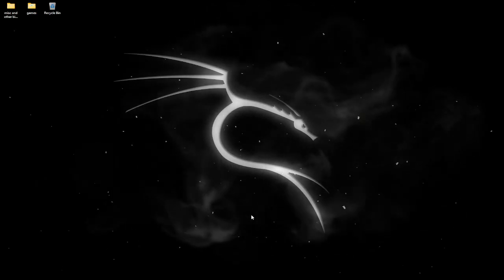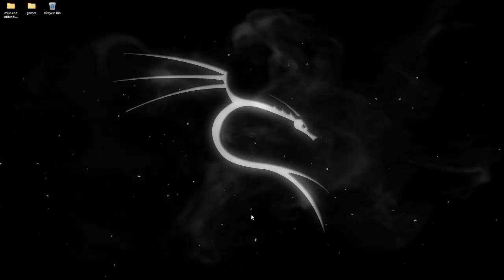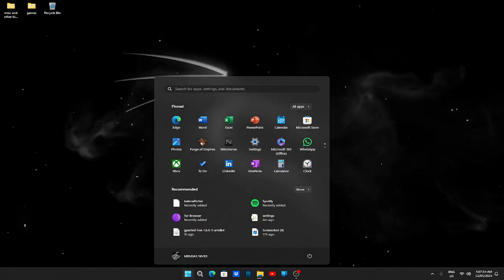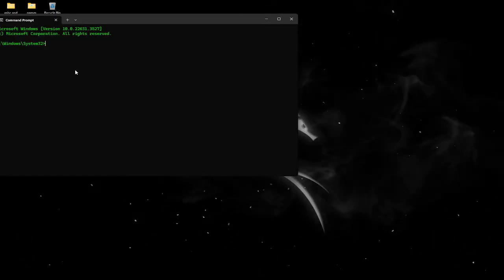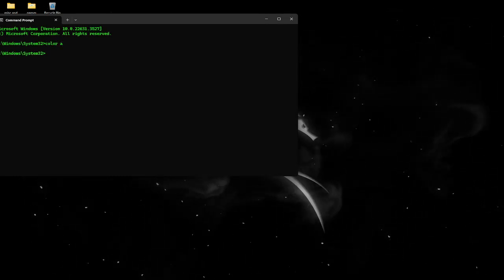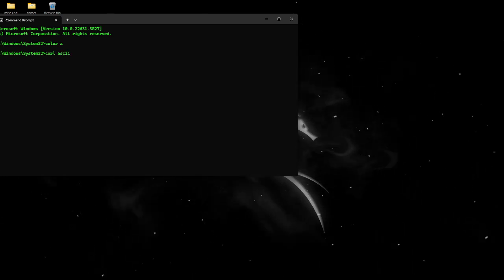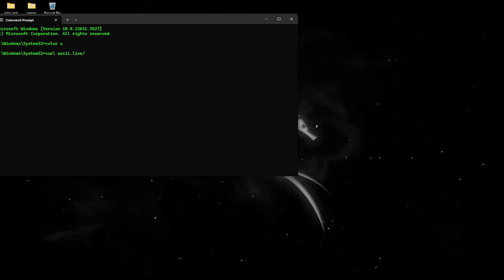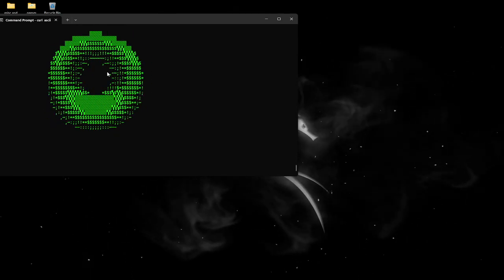cool spinning donut in ascii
similar to the spinning pringle